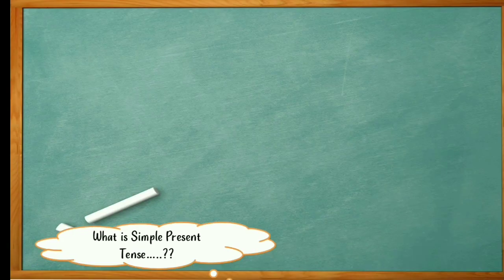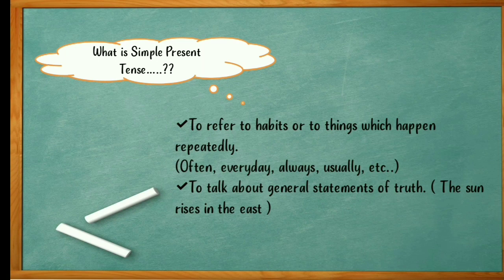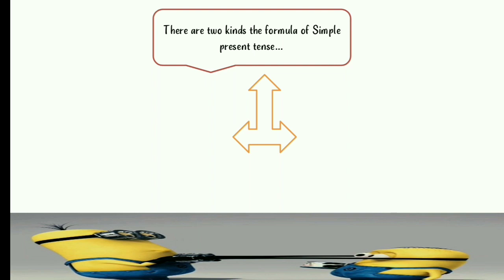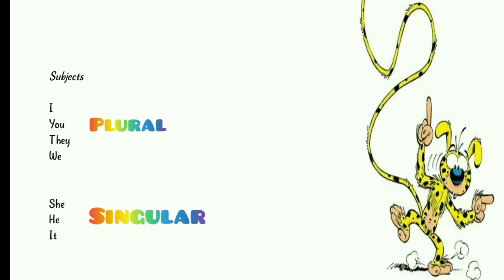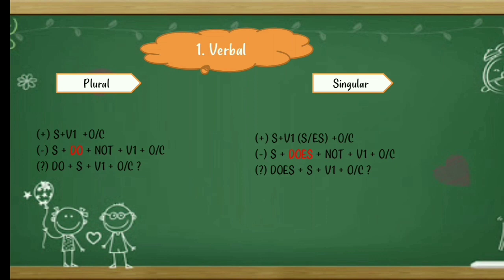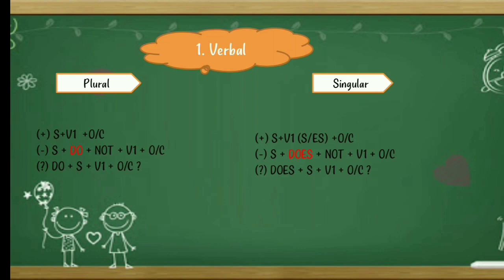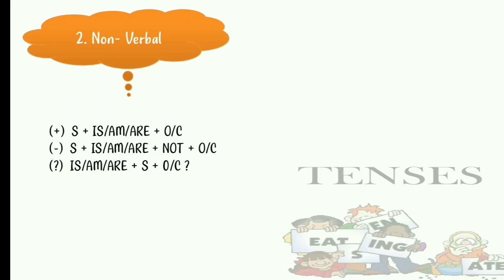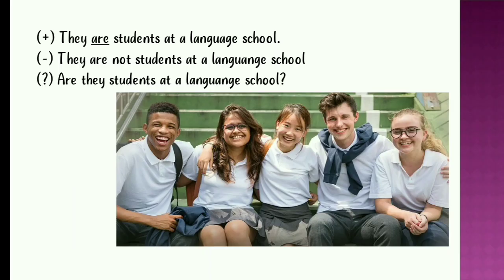SIMPLE PRESENT TENSE